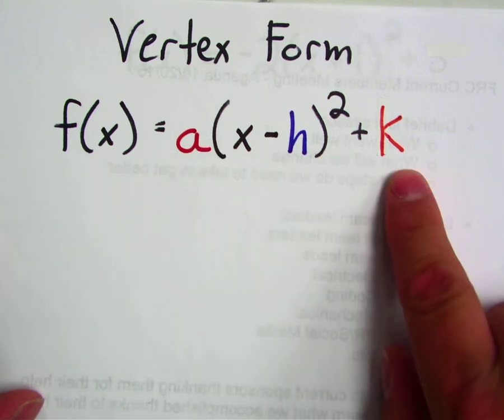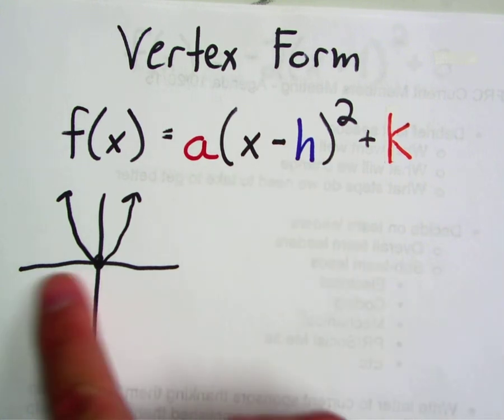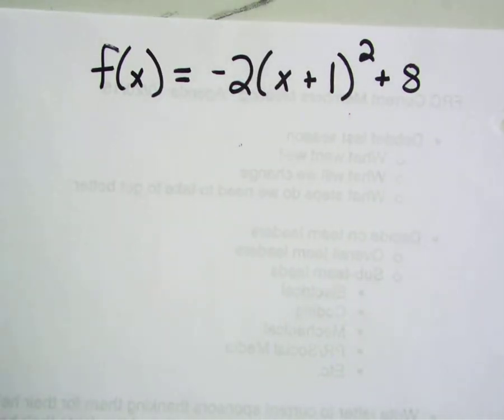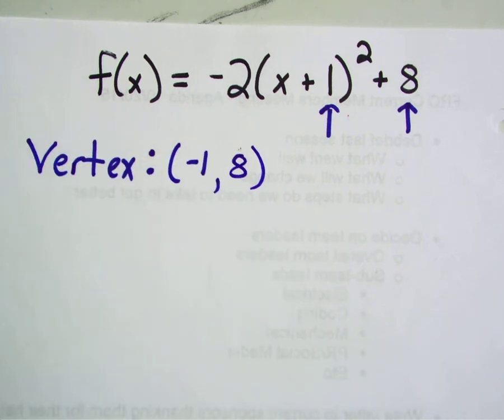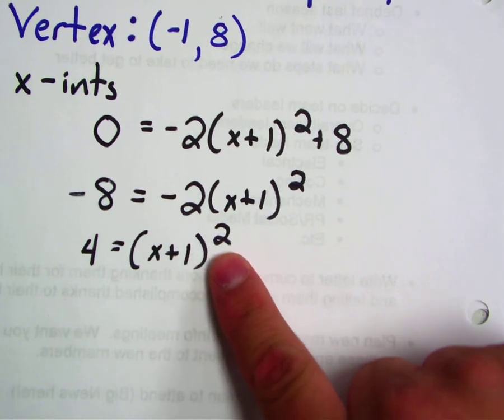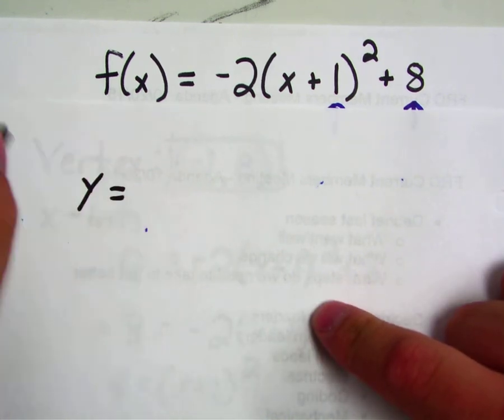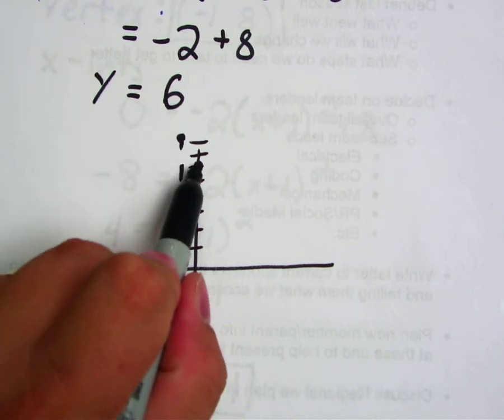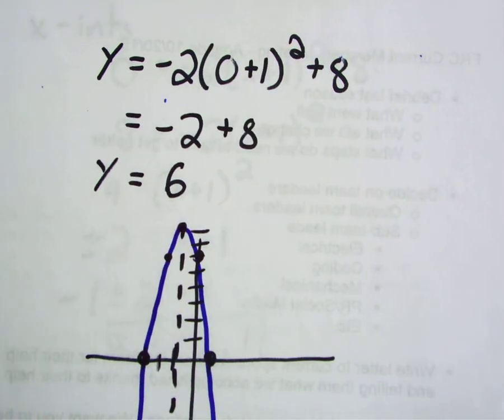Vertex Form of a Quadratic Function